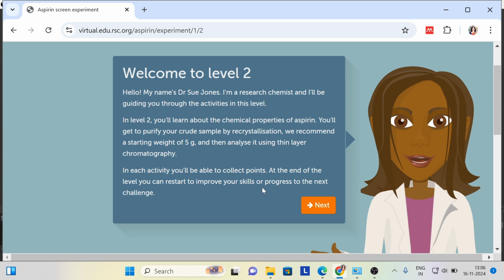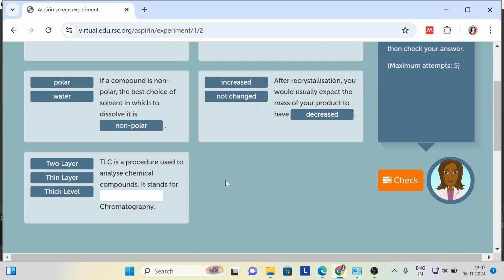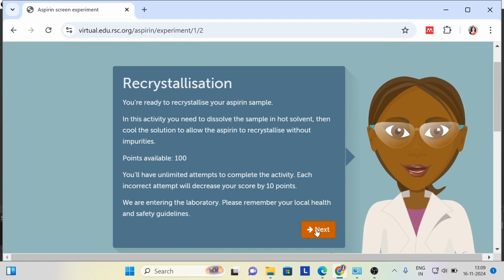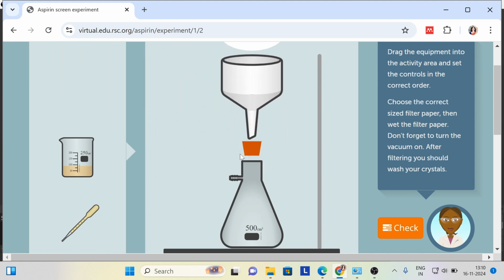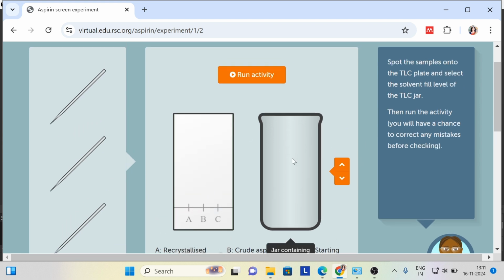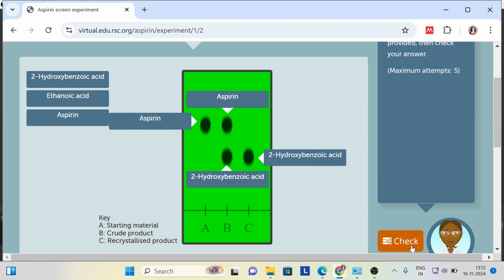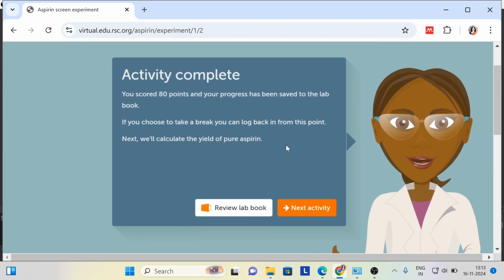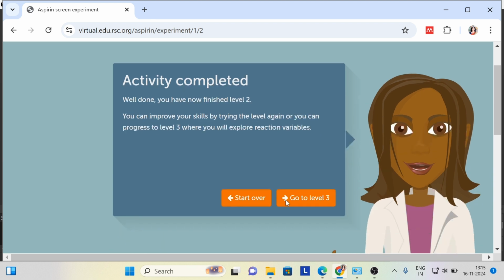Chemical Properties of Aspirin | Virtual Experiment | Level 2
It discusses the chemical properties of aspirin, recrystallisation of aspirin, solvent interaction, mechanism of preparation, yield calculation.